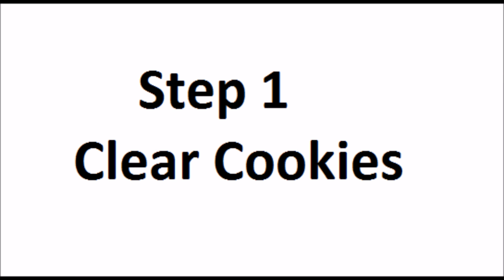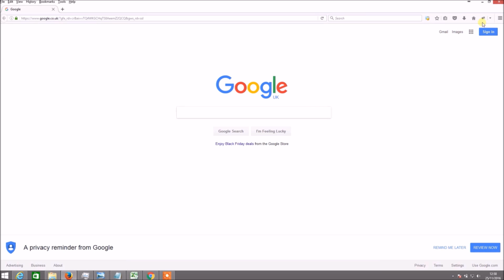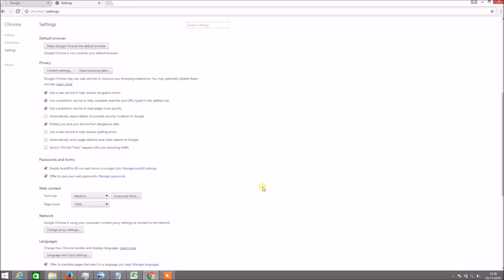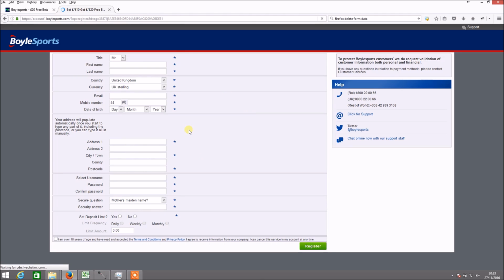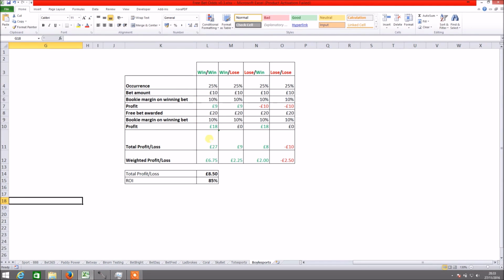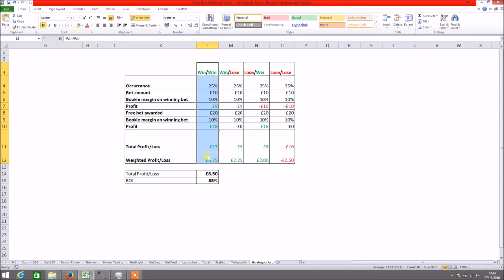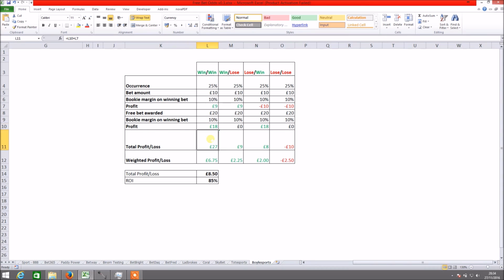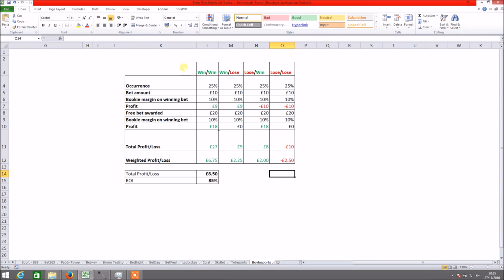Boylesports £20 Free Bet - How to Guide & Profit Analysis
A full guide on Boylesports’s current £20 sports offer, with steps on how to claims it, and analysis on the statistics behind it which make clear why it is a profitable offer for new punters